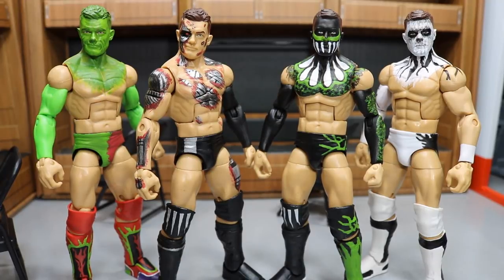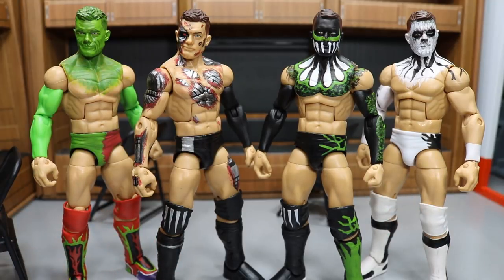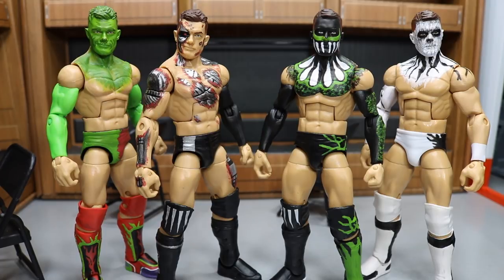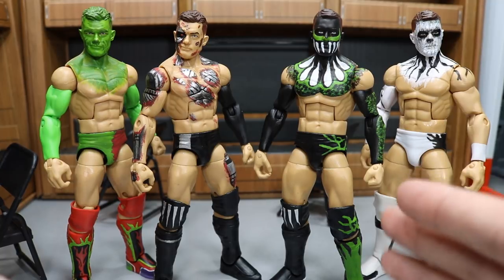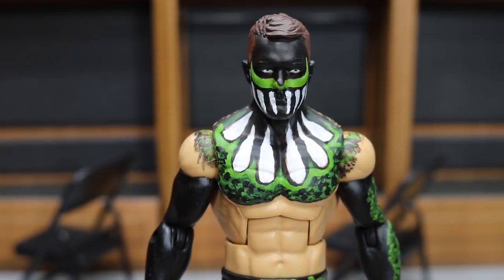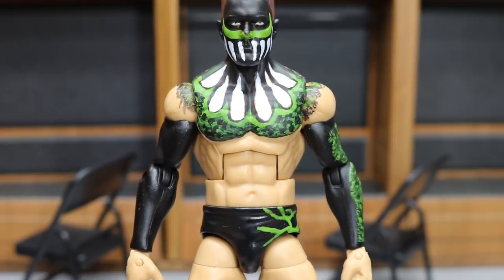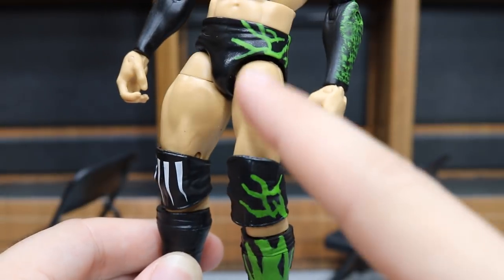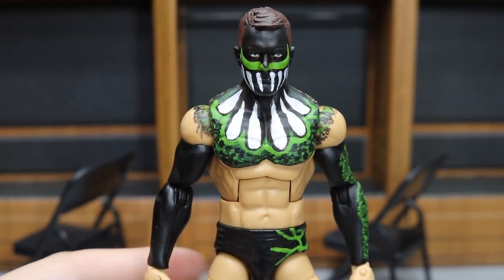CUSTOM WWE ELITE FANTASY FINN BALOR ACTION FIGURE!